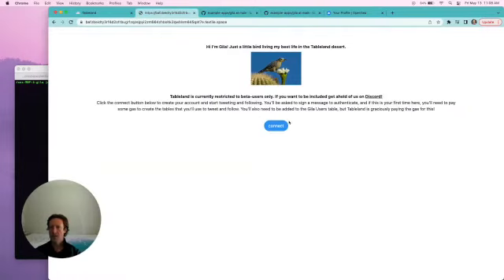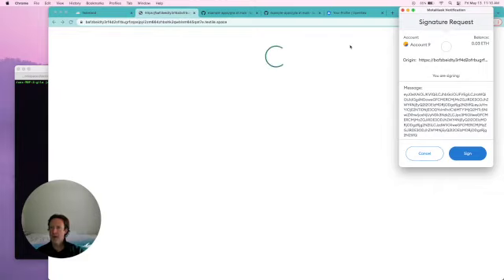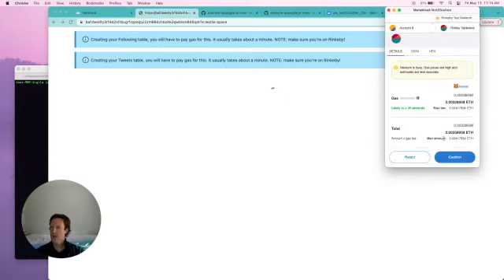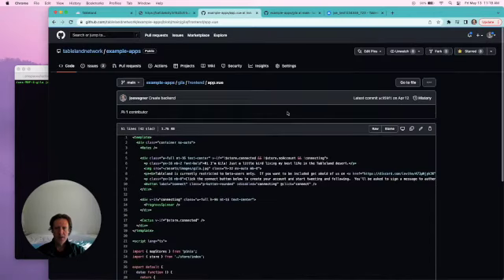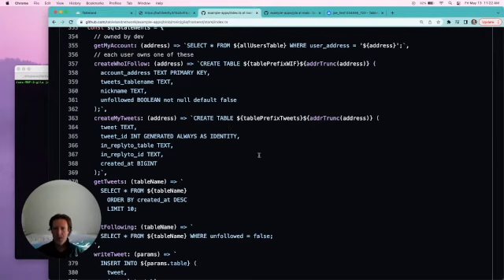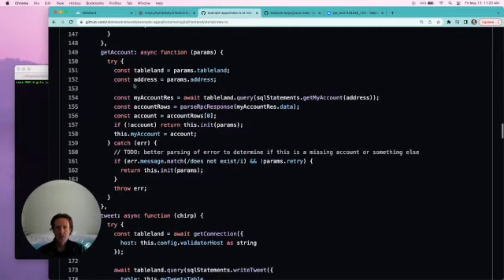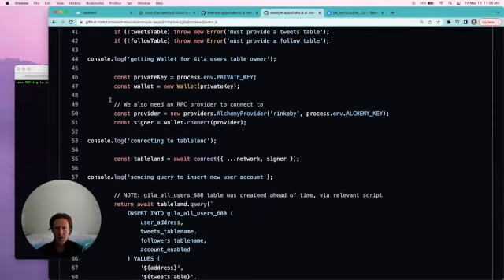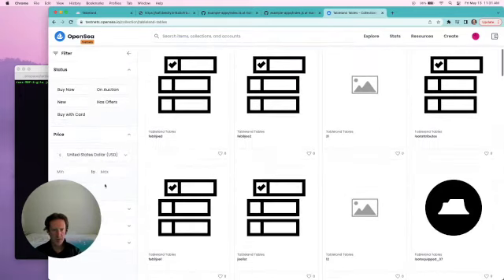JOINing user-owned content and app data to build a Twitter clone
Mixing user-owned content data and application owned data to build a Twitter clone.
Workshop by Joe Wagner.

Tableland.xyz